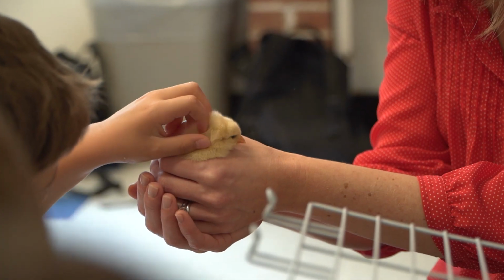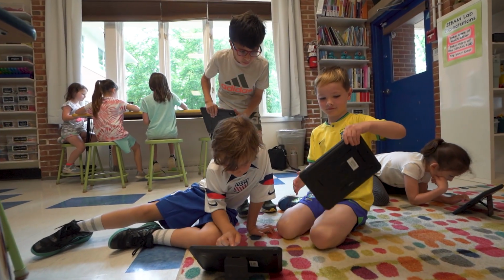STEAM at Langley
The Langley School’s unique approach to STEAM immerses students of all ages in hands-on learning that fosters innovation, develops higher-order thinking and problem solving, and addresses real-world issues.